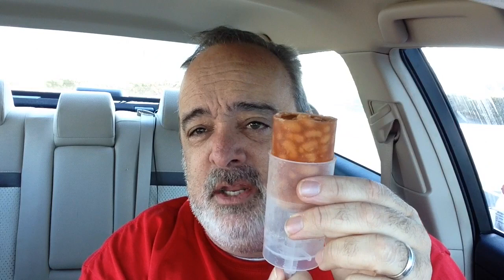Push Up Diet